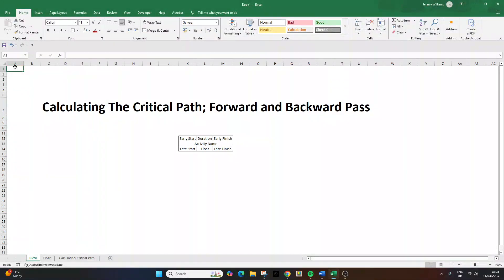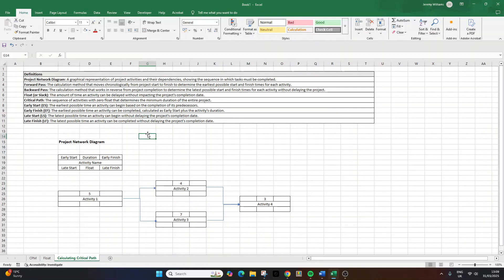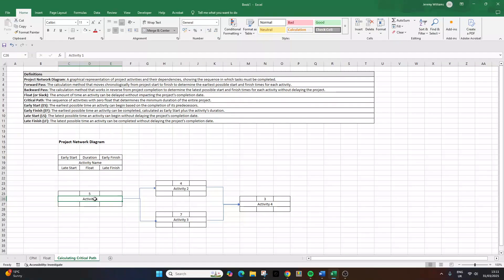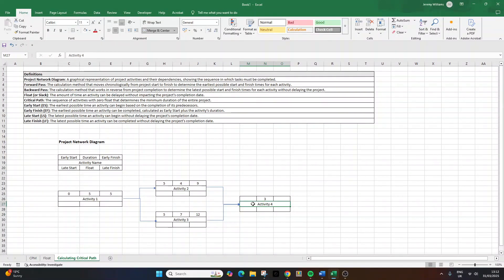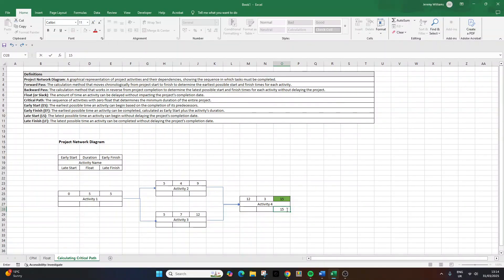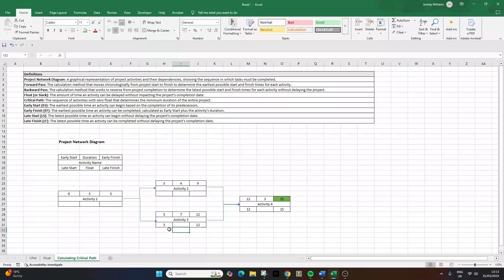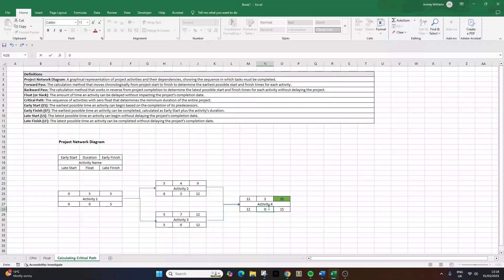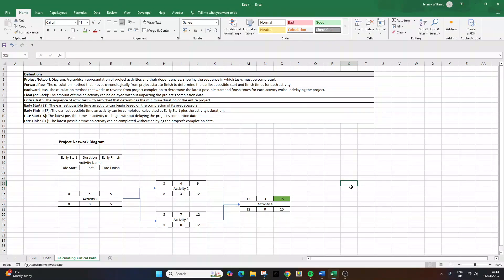How To Calculate Critical Path with Forward and Backward Pass